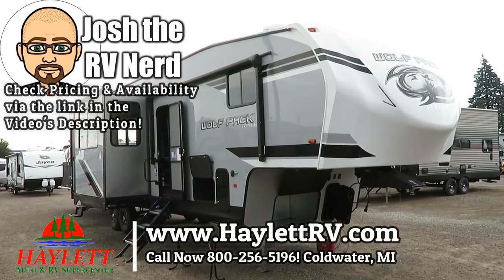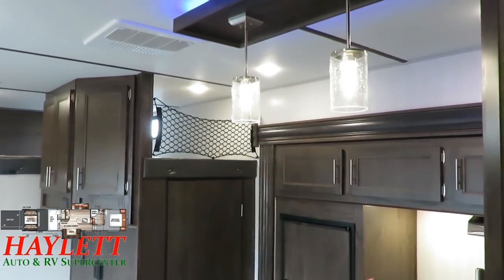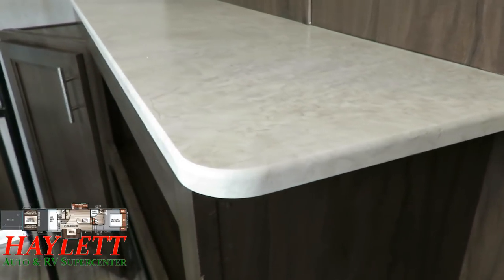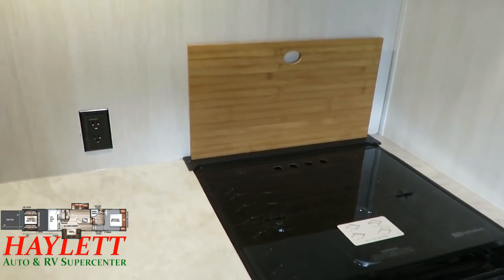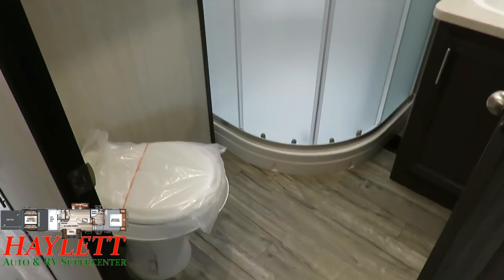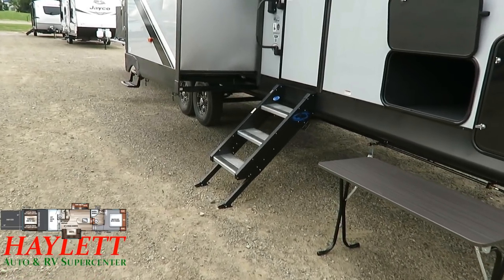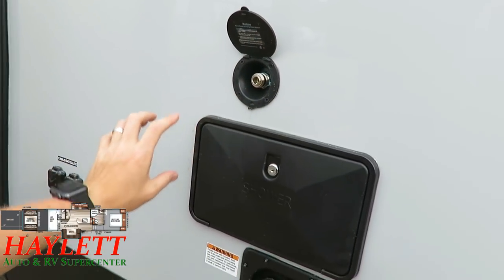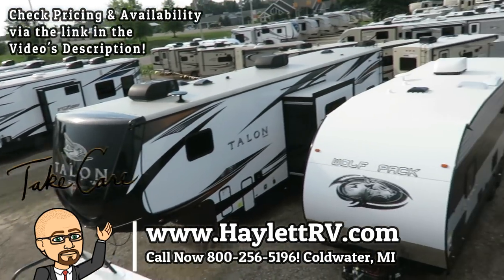(Sold) UPDATED 2019 Wolf Pack 325Pack13 Toy Hauler Fifth Wheel with 13ft Garage, Bath & a Half, Loft